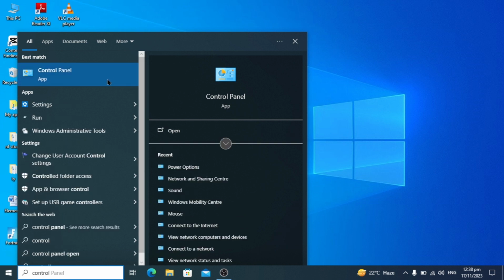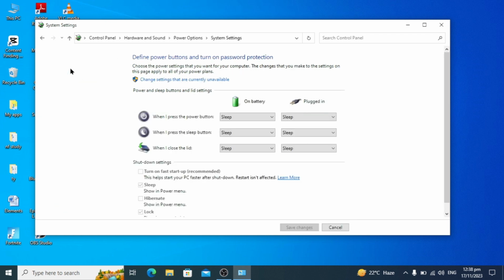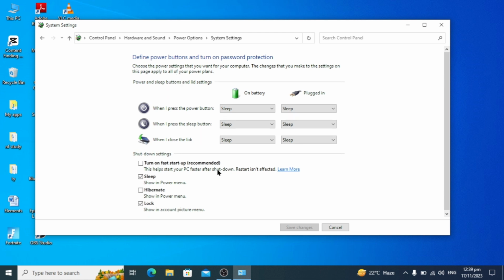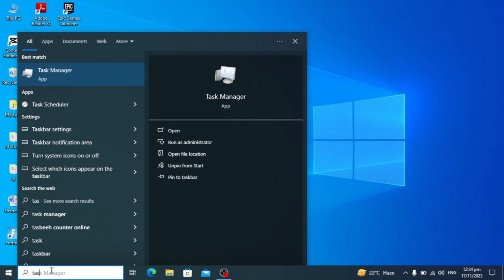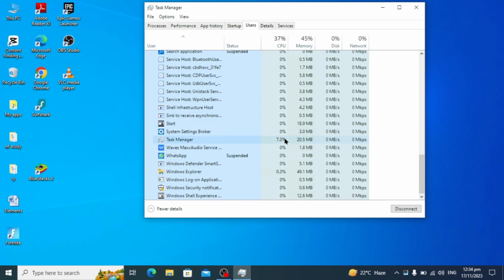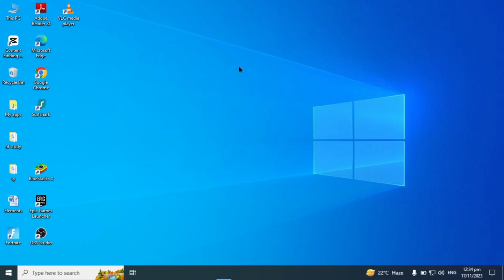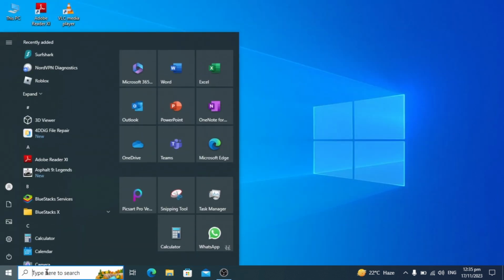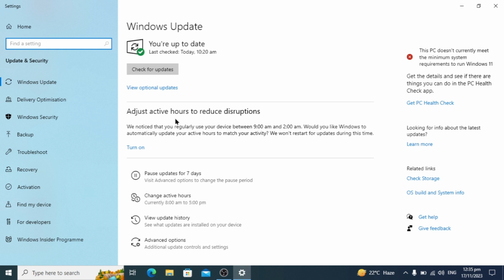FIX DDE Server Unable to Shutdown Problem | Solved 100%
Are you tired of the DDe server unable to shutdown problem? Look no further! In this mind-blowing video, we have the ultimate solution to solve this pesky issue once and for all, guaranteed! Say goodbye to those never-ending error messages and hello to smooth shutdowns. We've done the research, tested every possible fix, and now we're handing you the key! Our step-by-step tutorial will guide beginners and tech gurus alike on how to troubleshoot and solve this problem in a jiffy. Buckle up and get ready to wave goodbye to the DDe server shutdown issue forever! Hurry, hit the play button and reclaim the power over your device!

Topics:
How to Fix “Unable to Shutdown Due to a DDE Server Window”?,Unable to Shutdown Due to a DDE Server Window